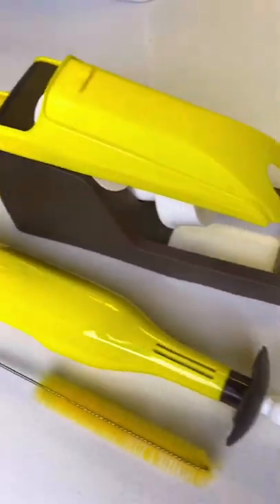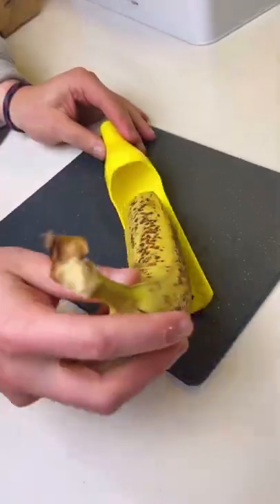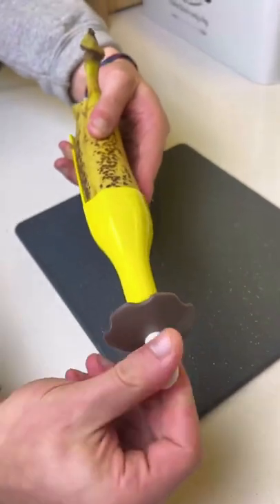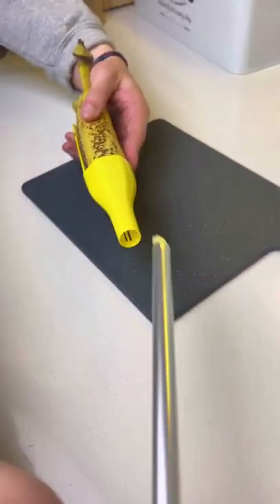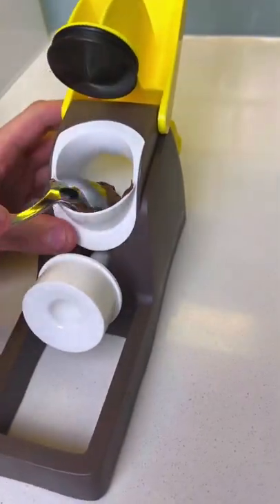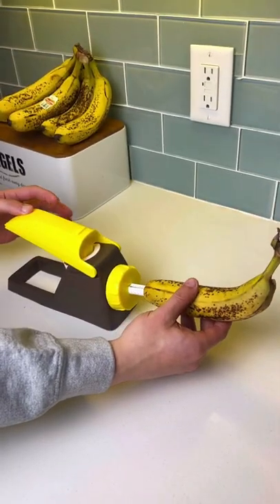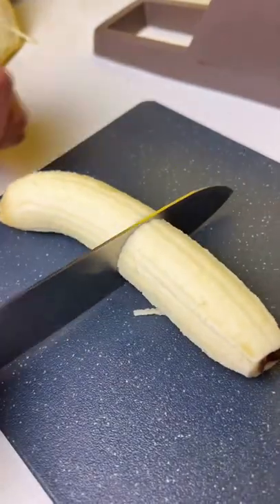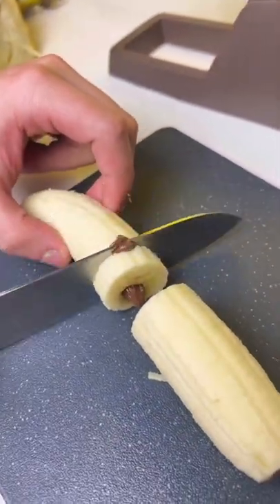Banana Loca: Banana Corer and Filler -Testing Shark Tank Products Part 3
Who else is craving for a 🍌 & 🍫 after this?